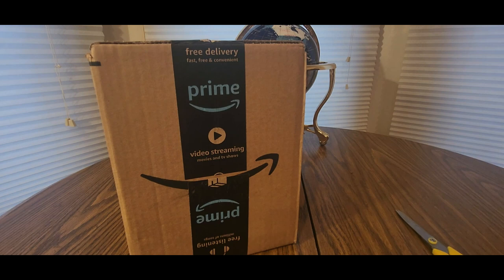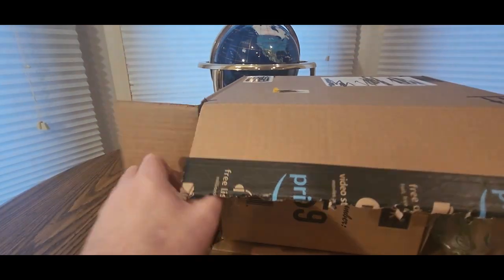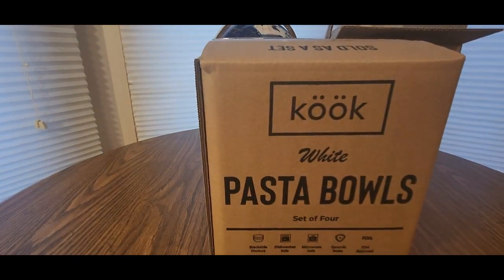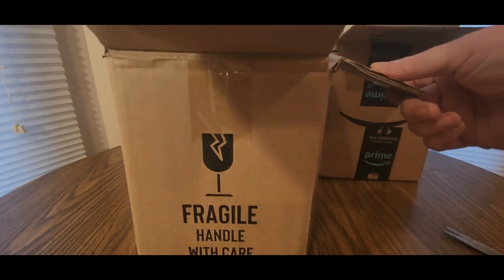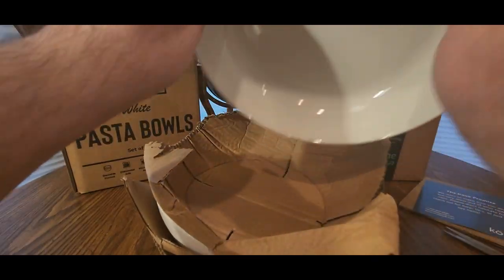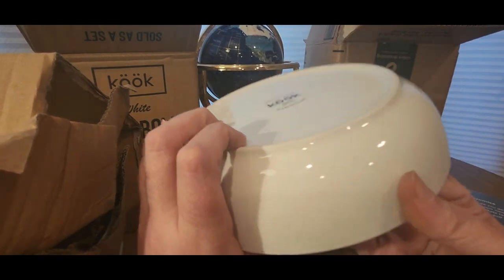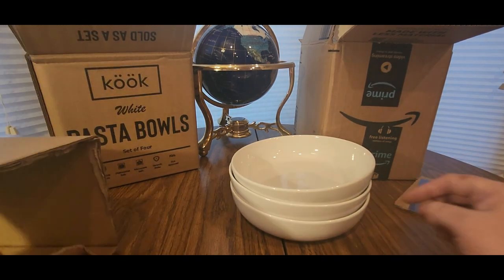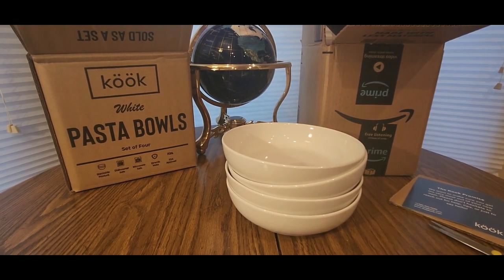The Best Ceramic Pasta Bowls KooK ( EPISODE 4007) Amazon Unboxing Video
Kook Ceramic Pasta Bowl Set, For Soups and Salads, Serving Bowls, Large Capacity, Microwave & Dishwasher Safe, Set of 4, 40 o

+++MORE GOODIES

30days free amazon music

2 FREE audible books Amazon Kindle

(MSTOUT2AC150)

10 dollars off YummyBazzaar